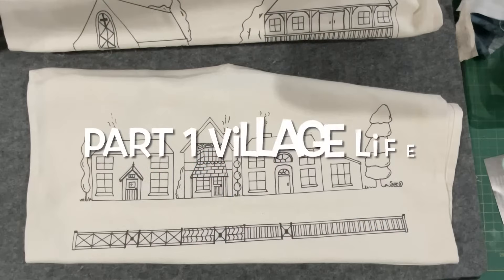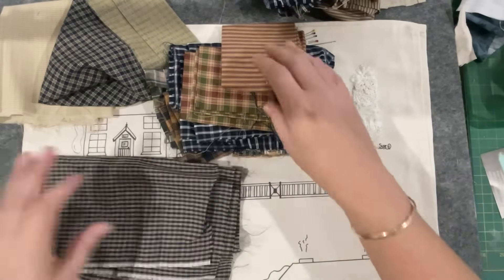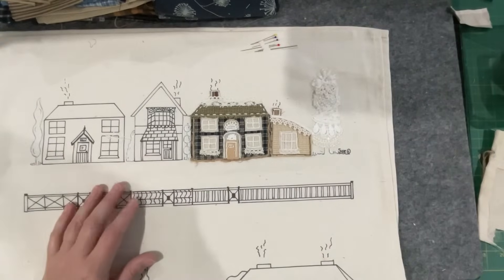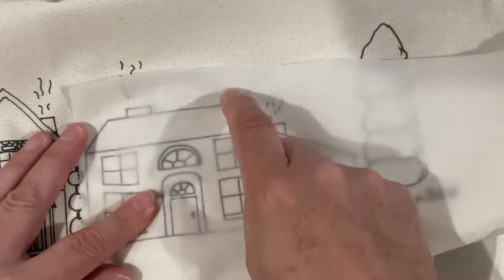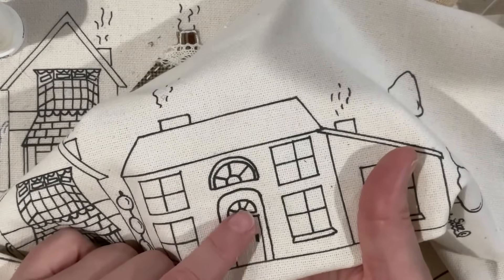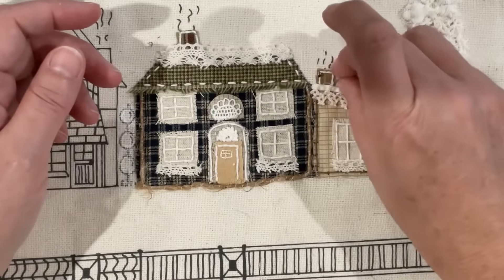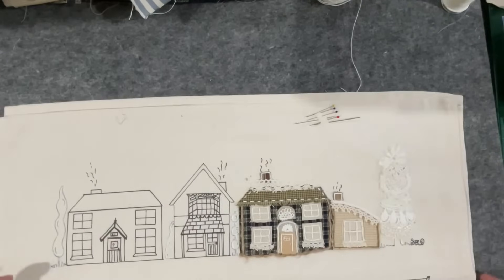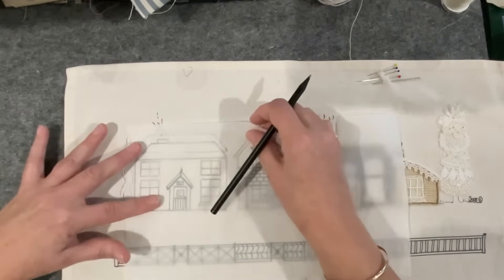Part 1 stitching onto a village scene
Hi Everyone..

This series is from month Susanna from Vintage Blend Studios.

The panel can be purchased from here!